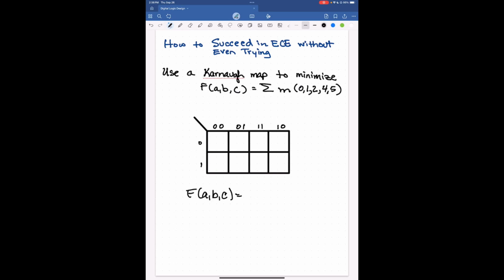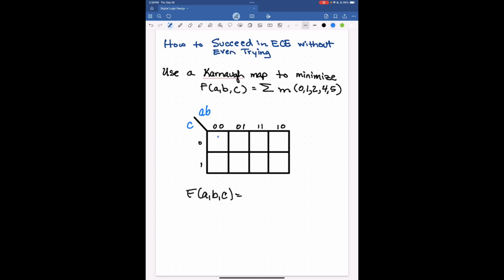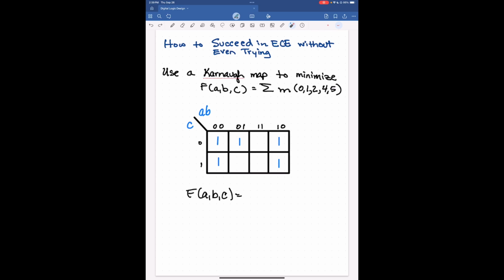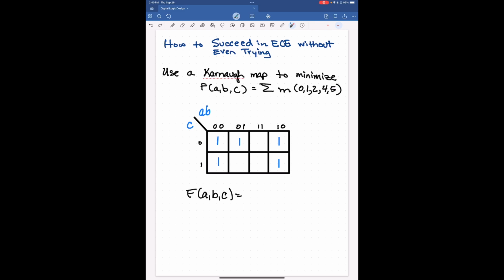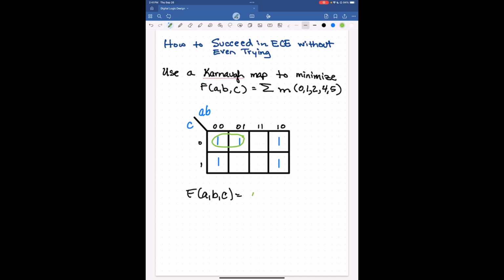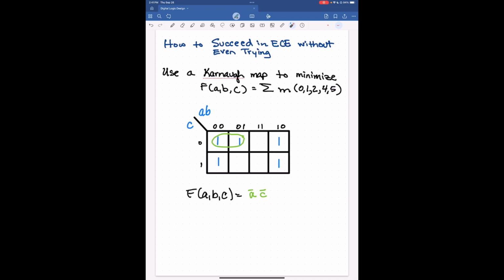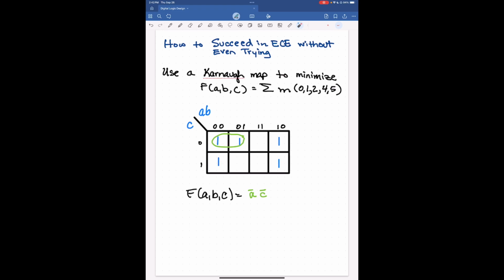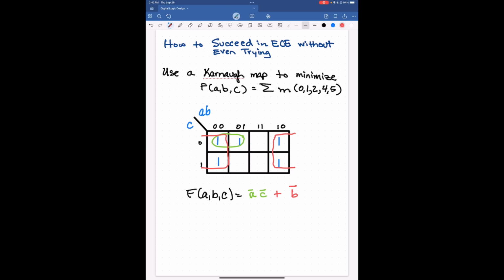3 Variable K-Map Example 2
Example of using a 3 Variable Karnaugh to minimize a SOP function given in canonical form. Includes a description of the process. This example shows "wrap-around".